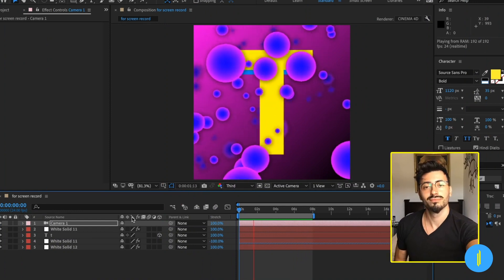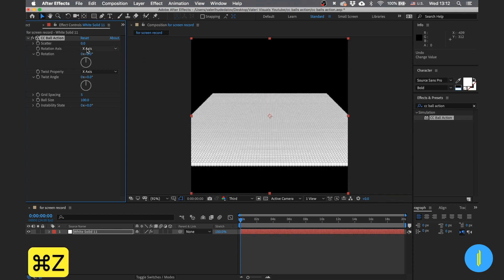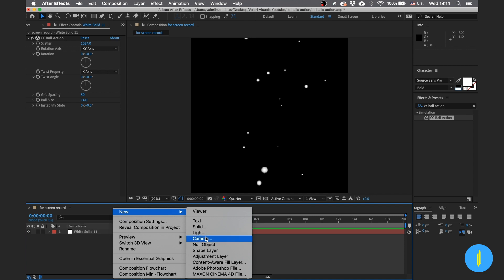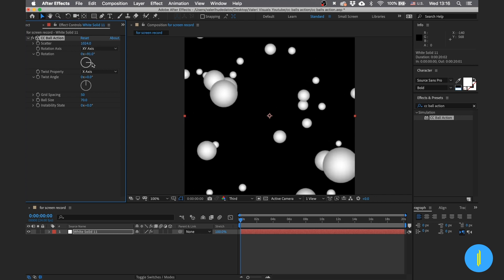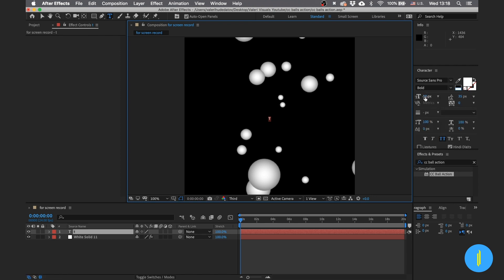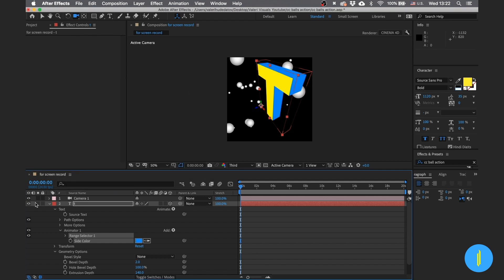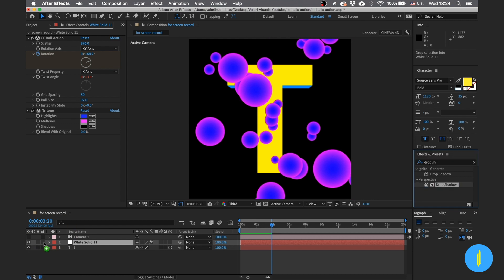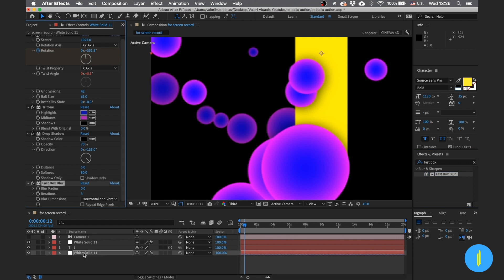Animated 3D Spheres Field. After Effects Tutorial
Hi creators!
In this After Effects Tutorial we are going to learn how to create Animated 3D Spheres Field in a very simple and easy way, all made inside After Effects. Hope this was helpful! I like to make these tutorials quick and easy to follow. Give me a thumb up if you like it. Ask me any question always happy to answer questions if I can.